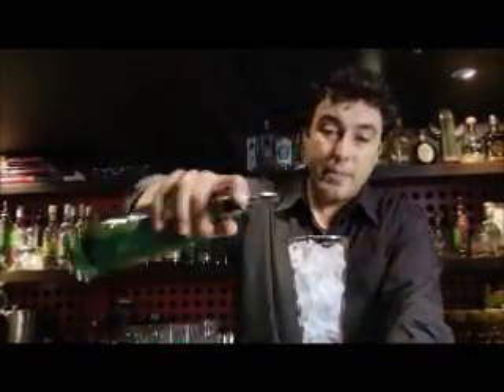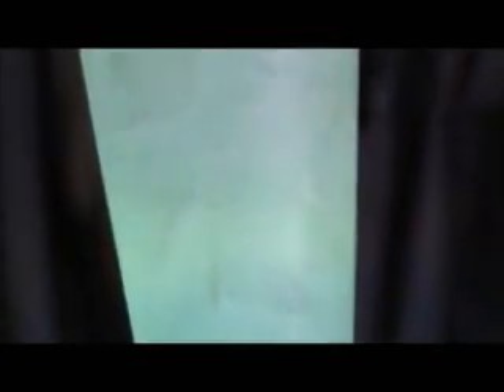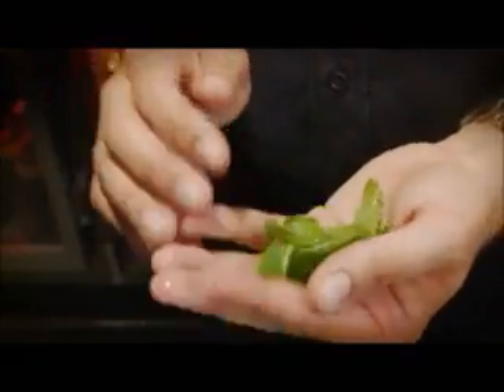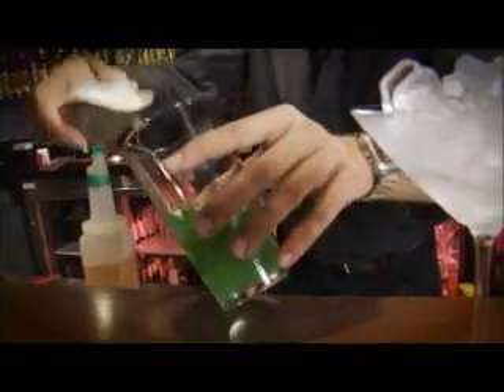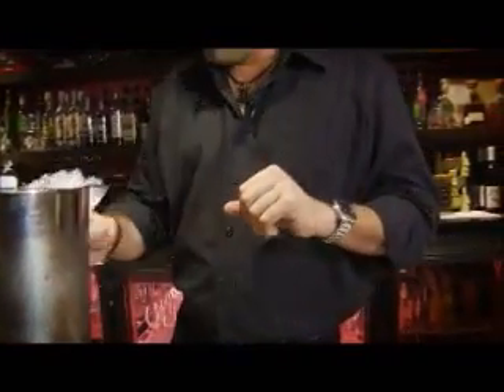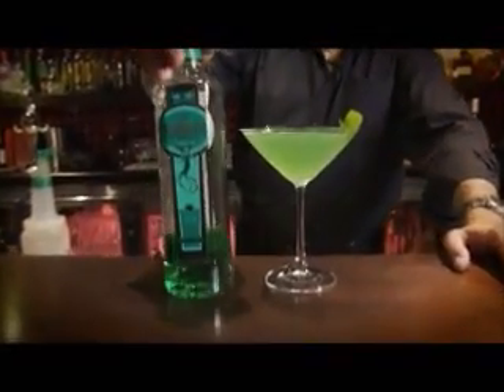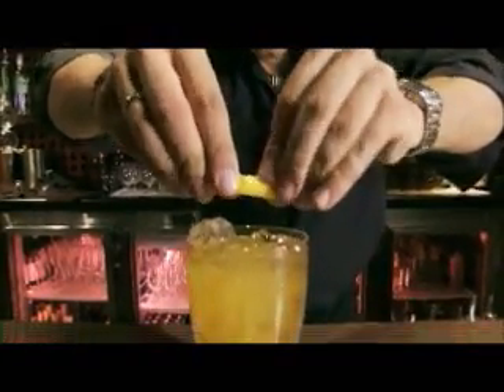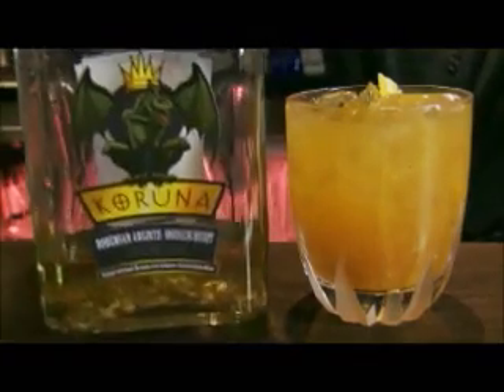Green Fairy Absinth Information and Cocktails